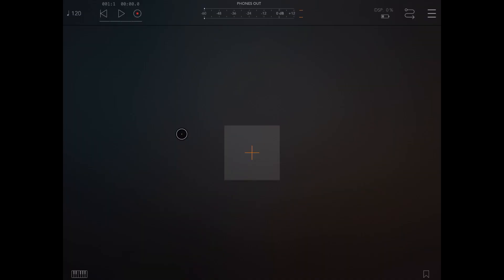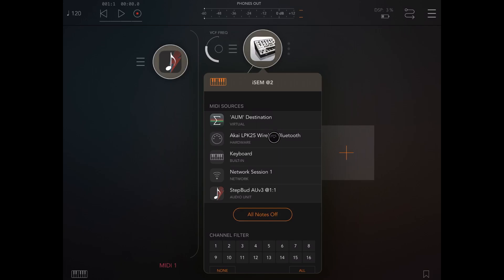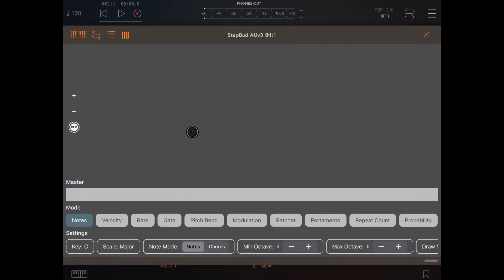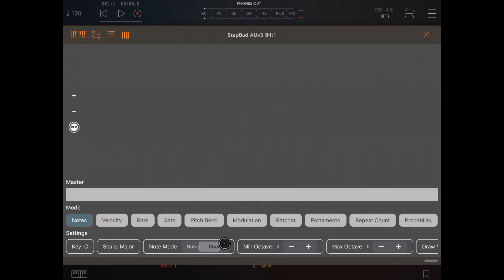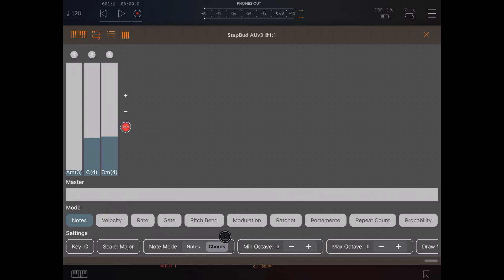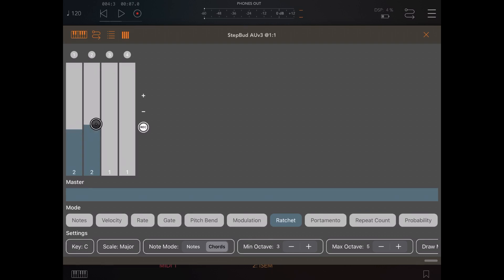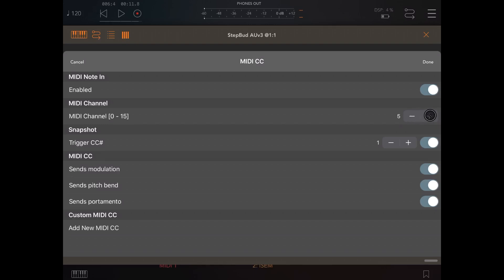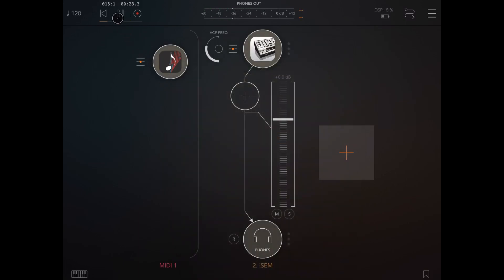StepBud - Tutorial: Update! Record midi in, select midi out, ratchet, chord recognition...